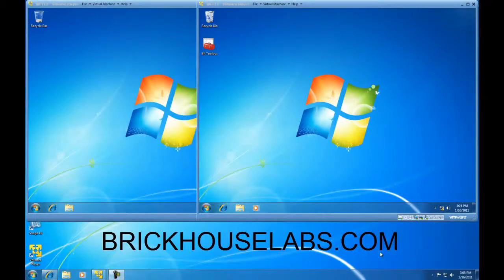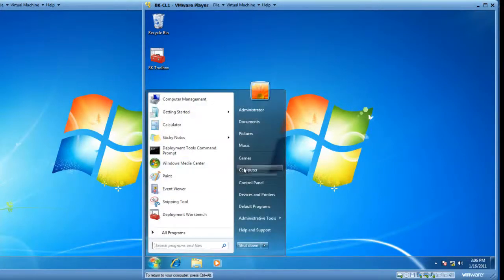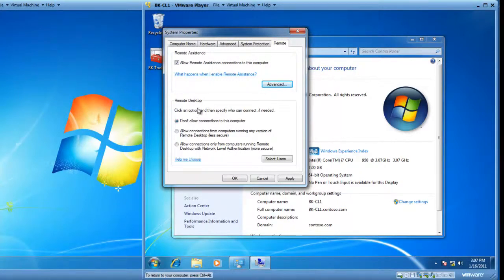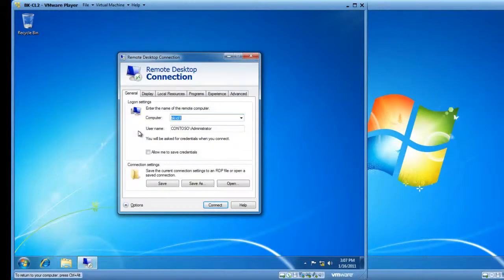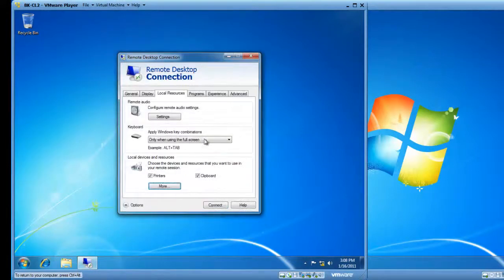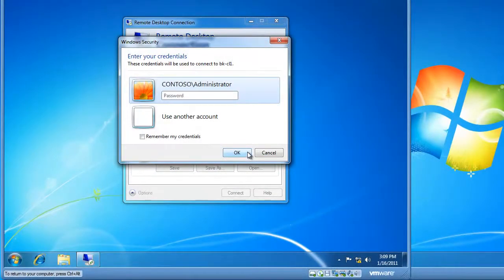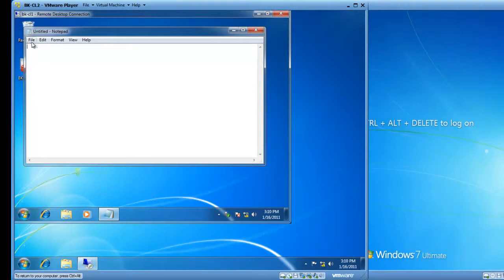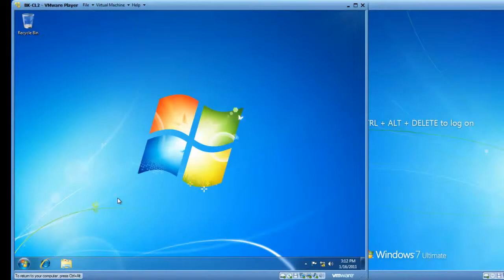Configure and use your Windows 7 Remote Access Remote Desktop Connection Software YouTube